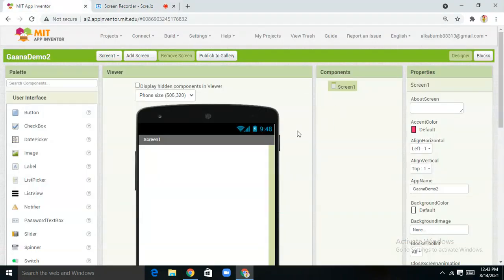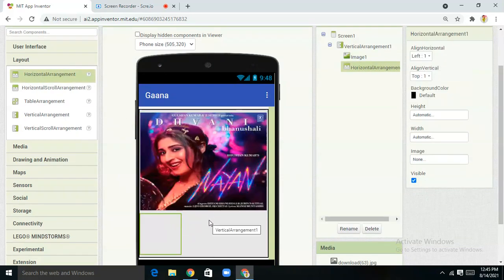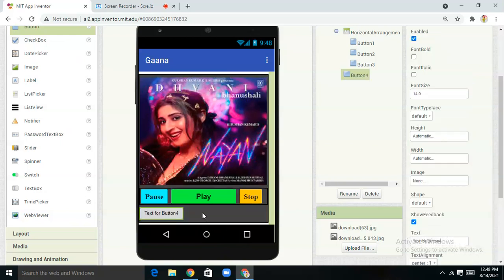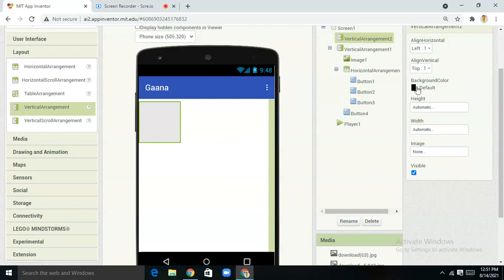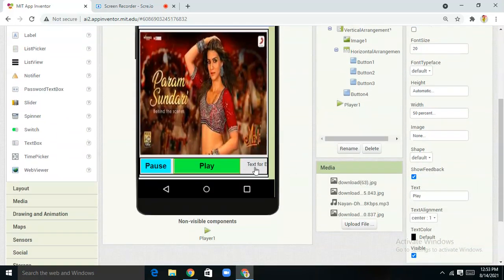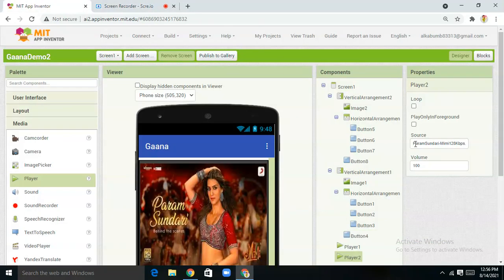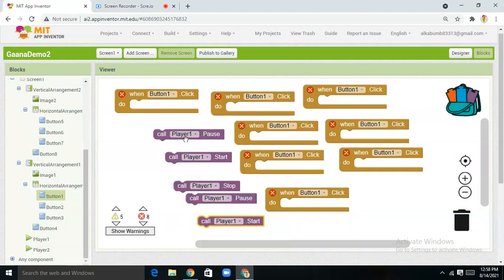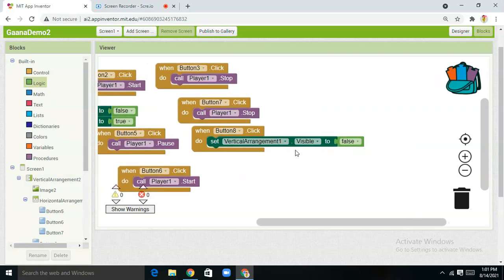Create A Gaana App In MIT App Inventor/Kodular | Priyal's Coding World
Priyal's Coding World Presents MIT App Inventor/Kodular Course. Create Realtime Gaana App In MIT App Inventor/Kodular.

Fill This Form & Tell us Which Apps U want Priyal's Coding World To Make Next👇🏻

Get To Know More About Priyal's Coding World On Our Blog.

Priyal's Coding world. 😊

Bye! 😃